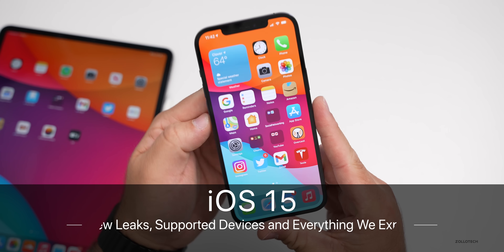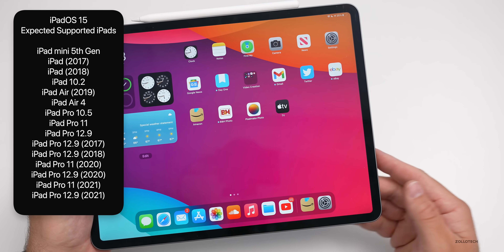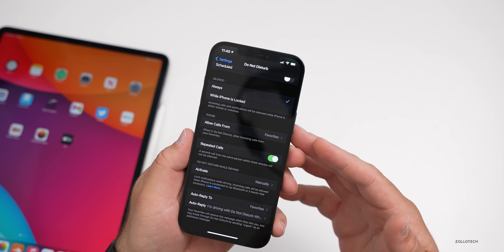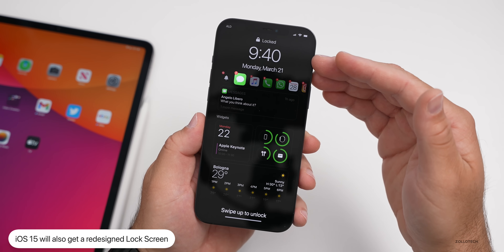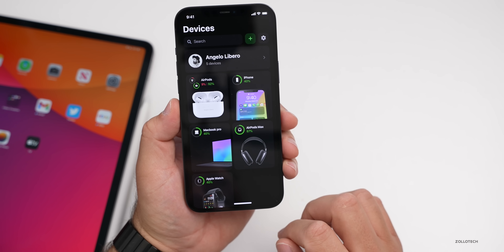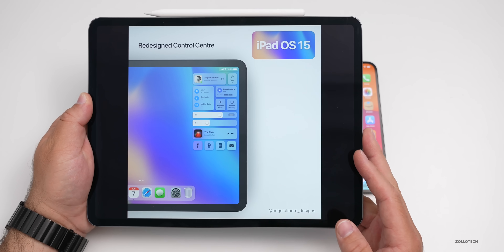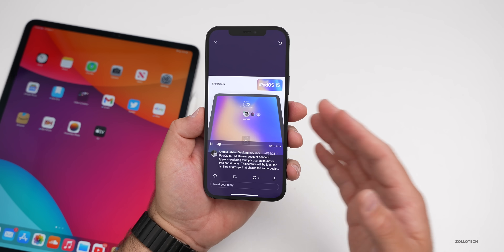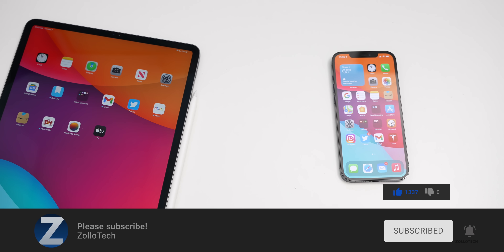iOS 15 New Features Leaked, Supported Devices and Everything Expected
iOS 15 will be shown in one month and will release iOS 15 Beta around that time. In this video I cover the most recent iOS 15 features that were leaked, the iOS 15 supported devices, and iOS 15 release date. iOS 15 is expected to bring some big changes to iPhone and also iPad OS 15 is said to get a major design and feature update. In this video I am using iPhone 6s Plus, iPhone 7, iPad Pro, and iPhone 12 Pro Max.

Thanks to Angelo Libero Designs - @ALibero_designs

***Time Codes***
00:00 - Introduction
00:51 - Supported Devices
01:48 - Expected Features
07:03 - iPadOS 15
09:56 - When to expect iOS 15 release
11:02 - Conclusion
11:19 - Outro
11:39 - End